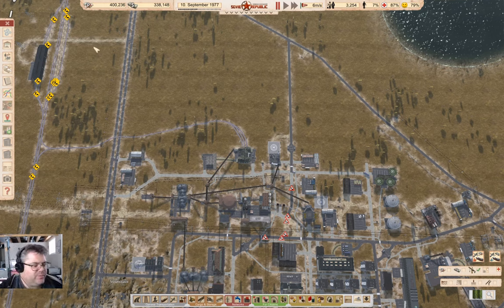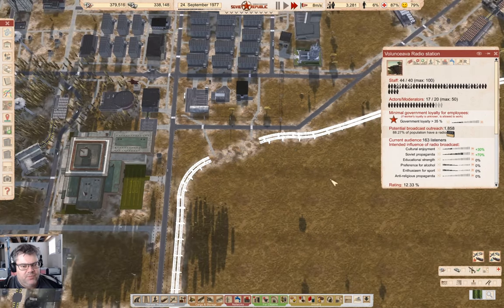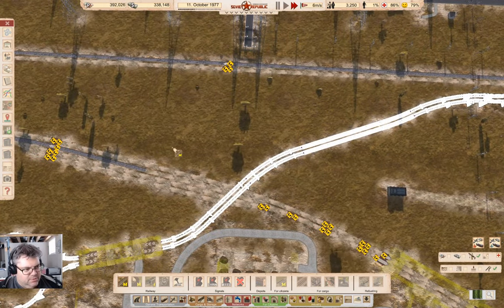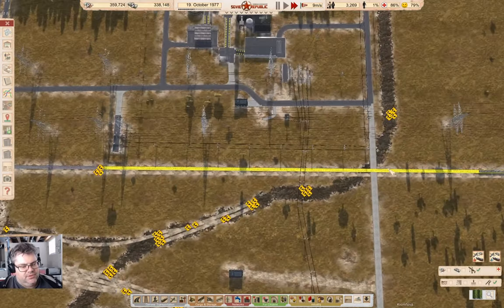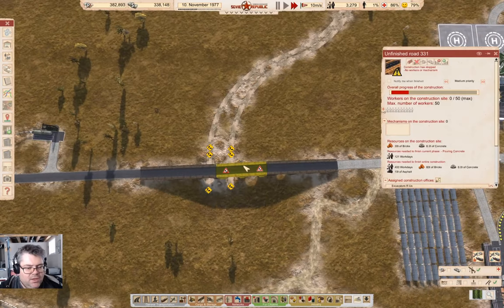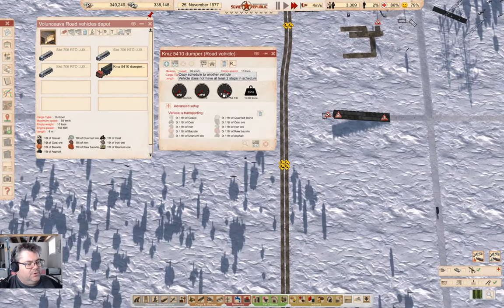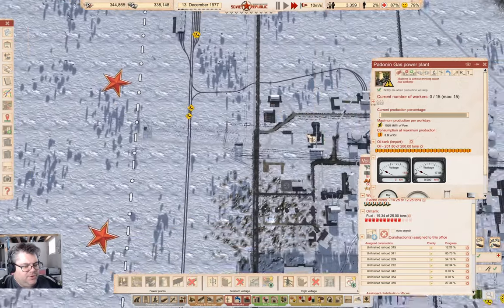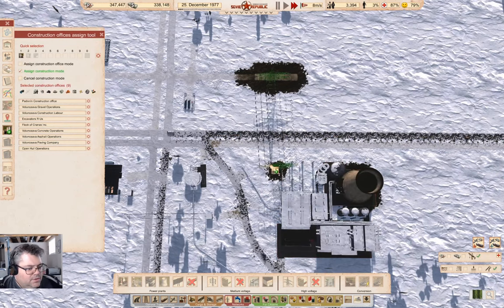Bridging Rails | Lucky Corners 49 | Workers & Resources: Soviet Republic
More fiddling related to building a metro, including bridges over the right of way. And other miscelaneous tinkering, naturally.